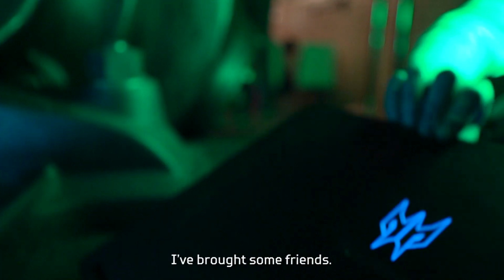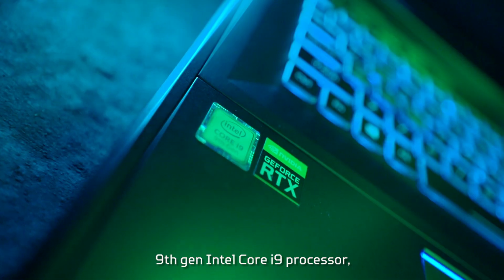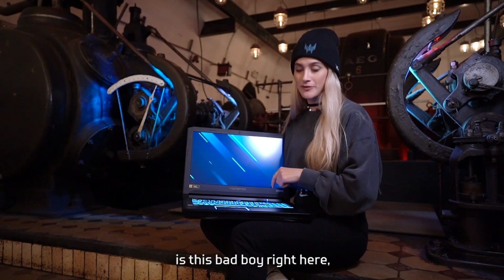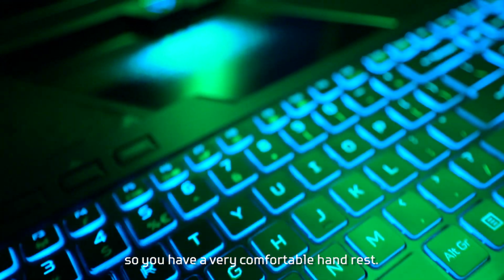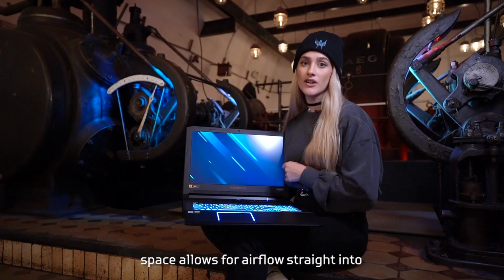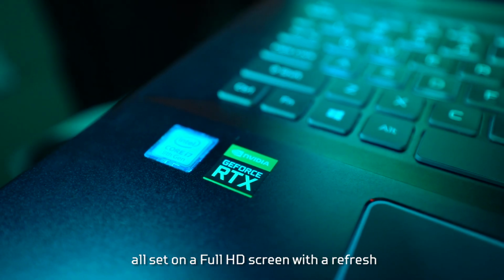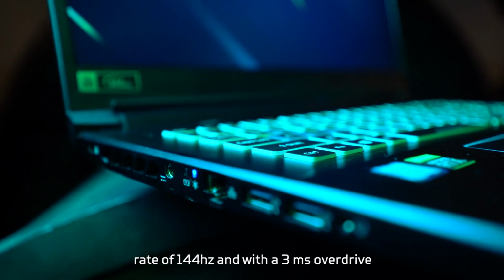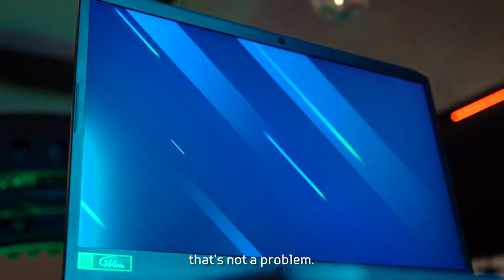Event Walk – Hands-on of IEM PC second video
Find out what the official IEM Predator machines are made of in an in-depth review set in the suitably unique depths of the Silesian Mines!